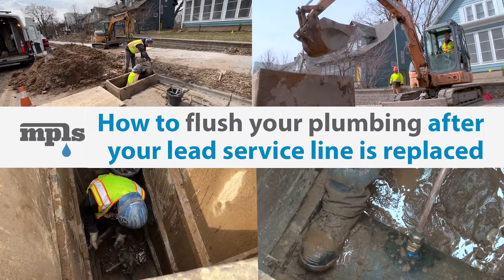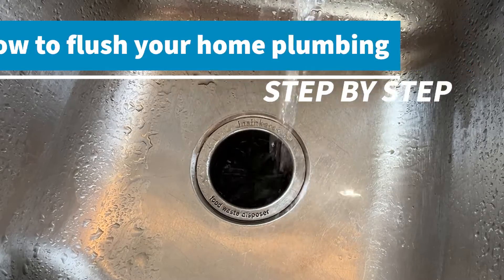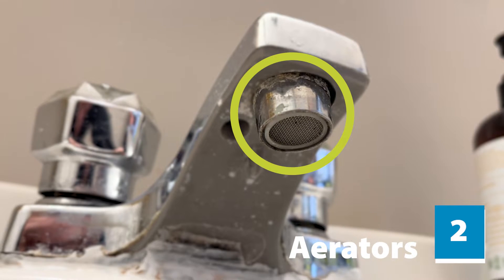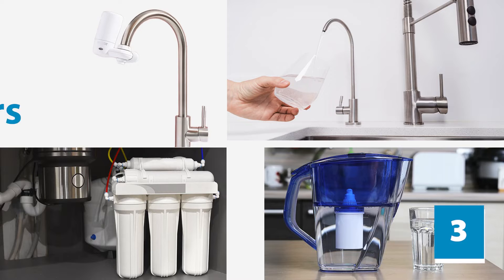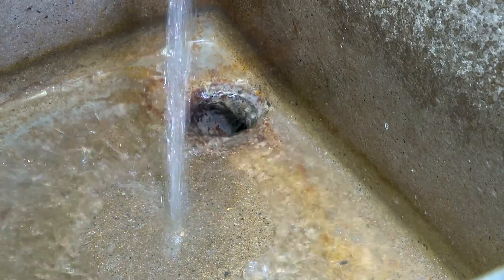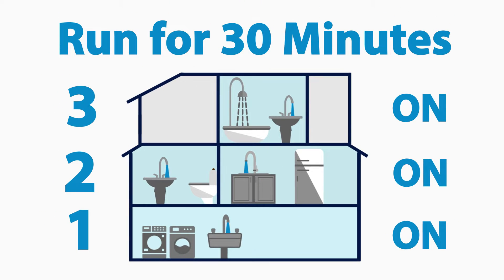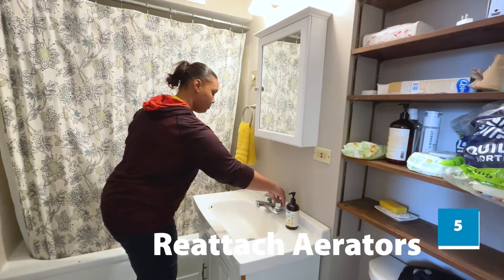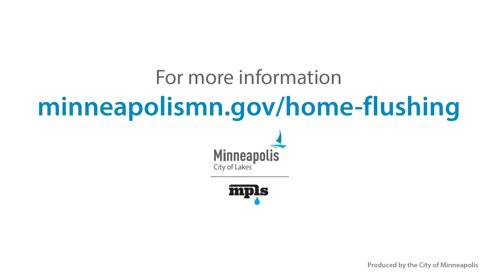How to flush your plumbing after your lead service line is replaced.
A step-by-step informational video for those who have recently had their lead service line replaced.